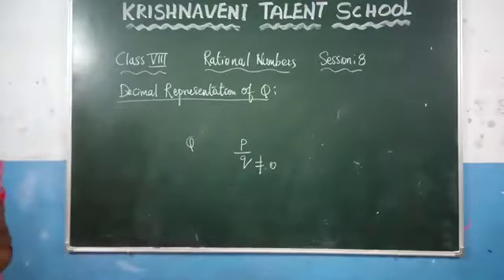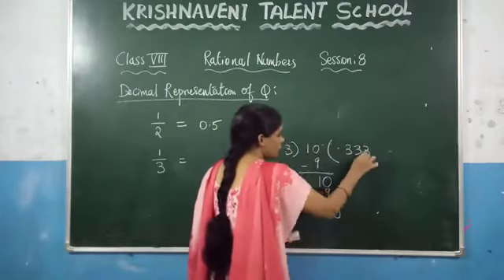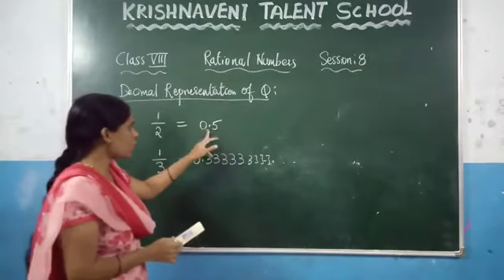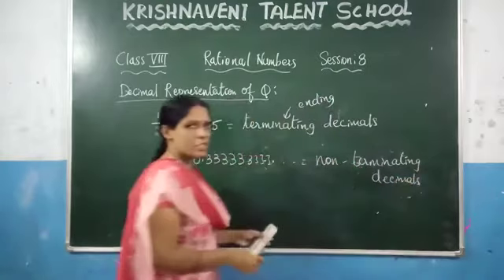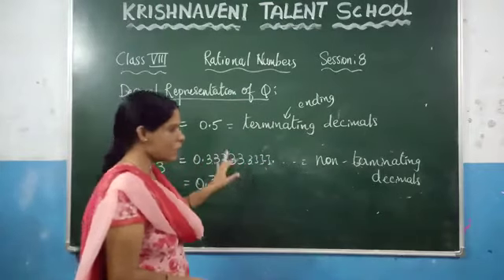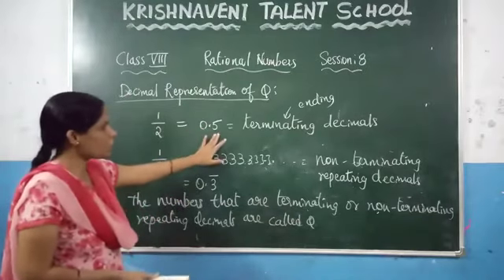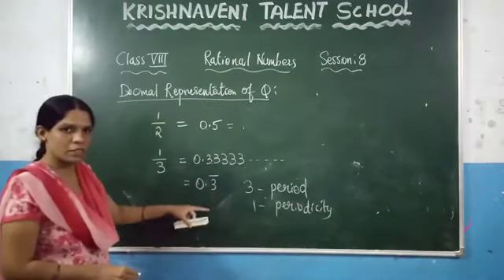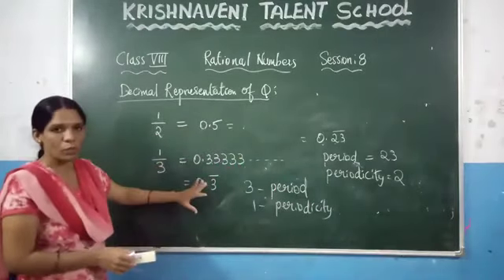8th class session 8 Rational Numbers chapter 1